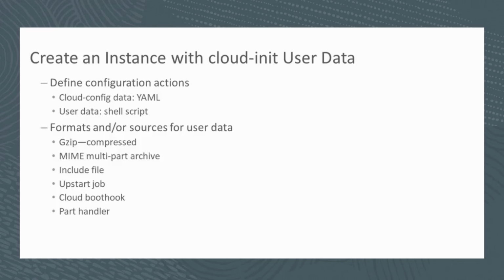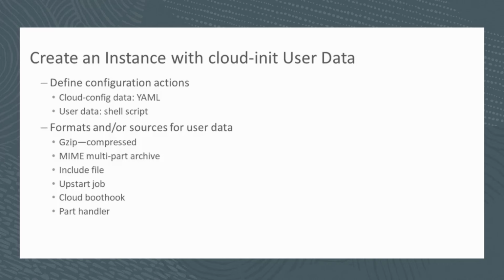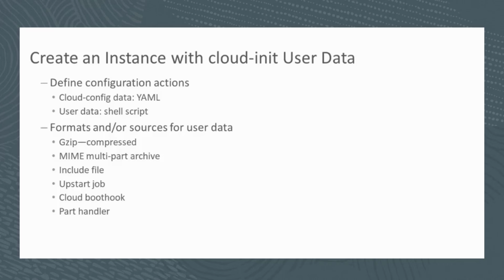Use cloud-init to Launch a Linux Instance on Oracle Cloud Infrastructure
This video discusses the cloud-init feature and shows how to use cloud-init to launch an Linux instance with additional configuration instructions in the Oracle Cloud Infrastructure.

00:00 Introduction
00:10 Create an Instance with cloud-init User Data
00:53 Bash shell script used as cloud-init User Data
01:30 View instance with default Oracle Cloud Infrastructure utilities configuration
01:51 Create new instance with Oracle Cloud Infrastructure utilities enabled and running
02:36 View Virtual Machines Resource Usage Dashboard
02:24 Show advanced options
02:45 Explain bash shell script
03:20 Confirm Oracle Cloud Infrastructure utilities are enabled and running
03:59 Additional resources